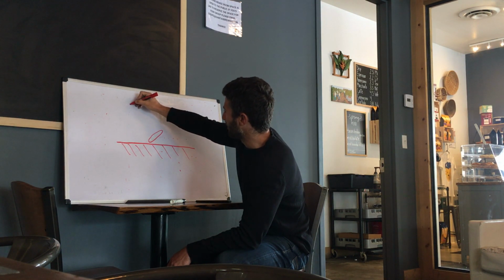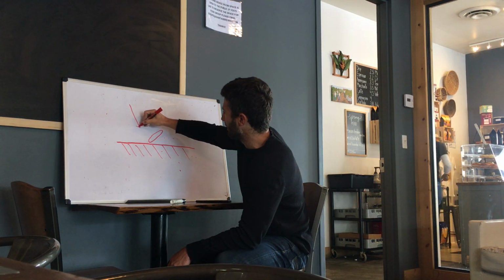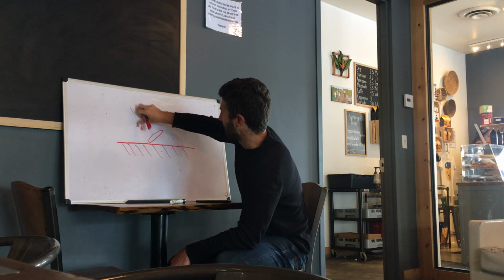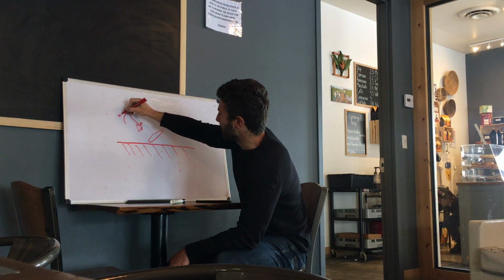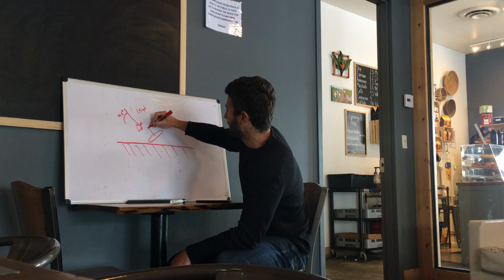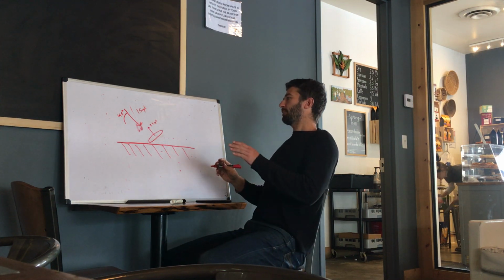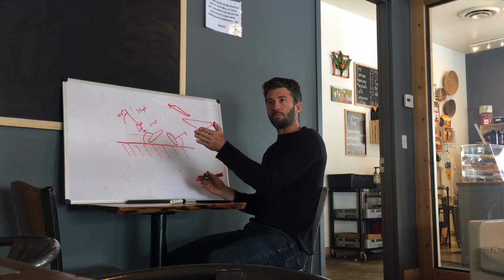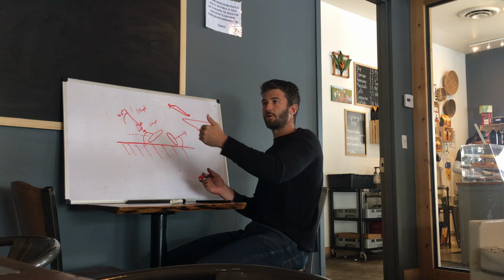Ground school with Kris- Aerodynamics (first third)